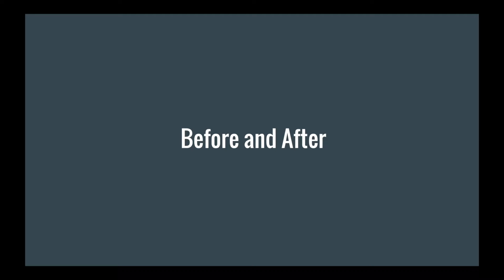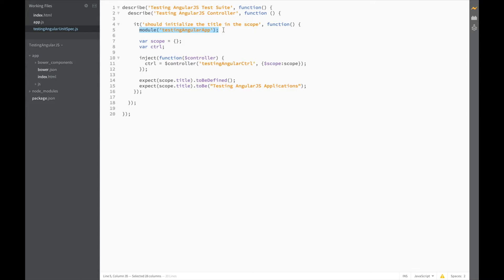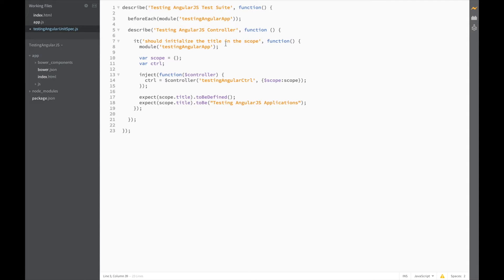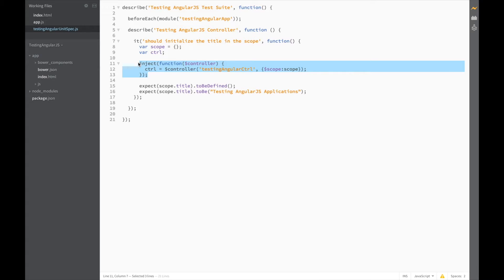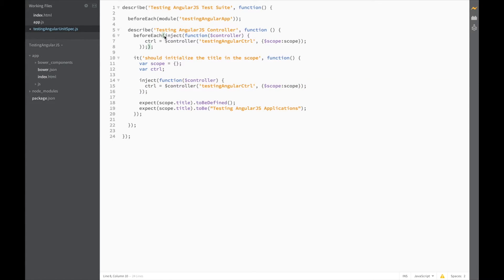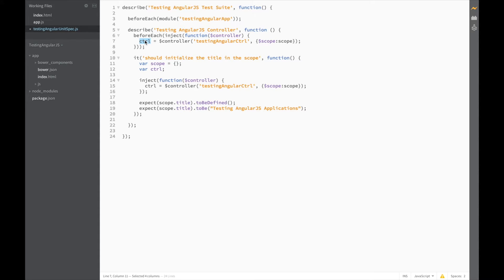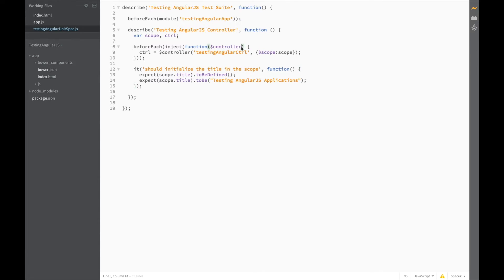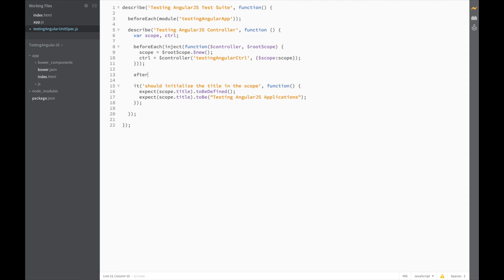Unit Testing AngularJS - Lesson 4: BeforeEach and AfterEach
In this lesson of the Unit Testing AngularJS series we'll look at how to use Jasmine's beforeEach() and afterEach() functions to setup and teardown our tests and remove duplicated code.

If you'd like to learn more about how to effectively use Karma, Jasmine and Istanbul to create automated unit tests your AngularJS apps, enrol in the "Unit Testing AngularJS" course on Udemy using the link above, and learn how to build better apps that never fail unexpectedly.